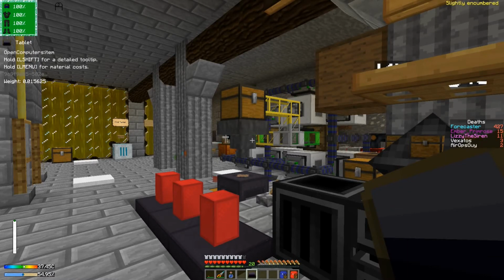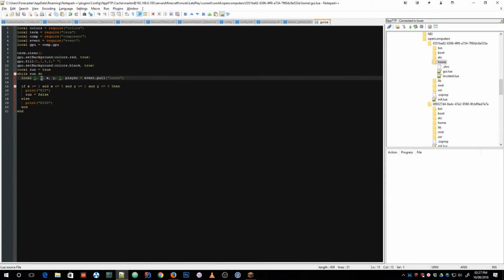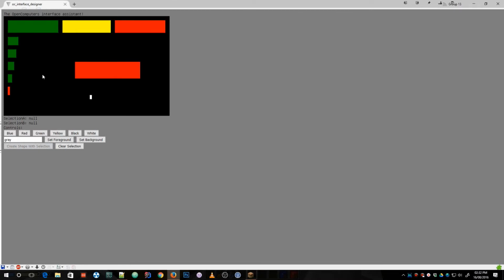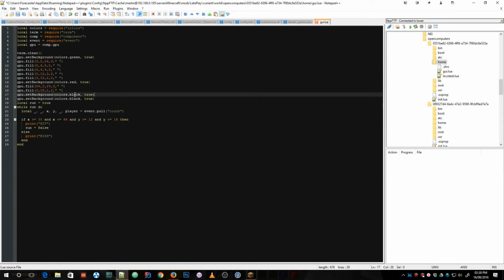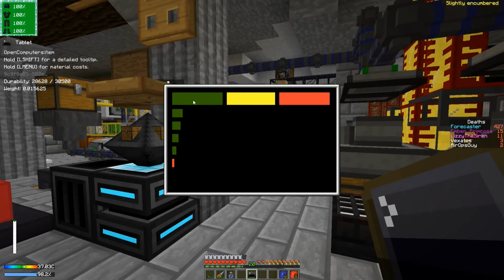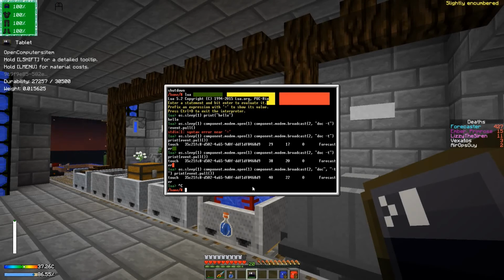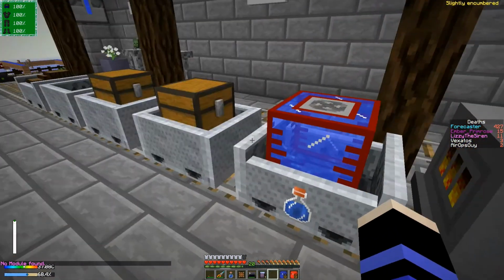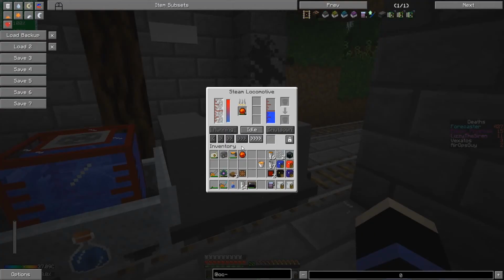Modded Minecraft [Episode 171] - My Buttons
Intense programming action!